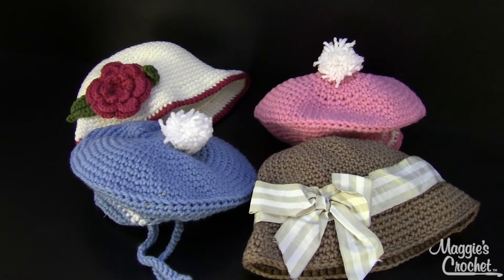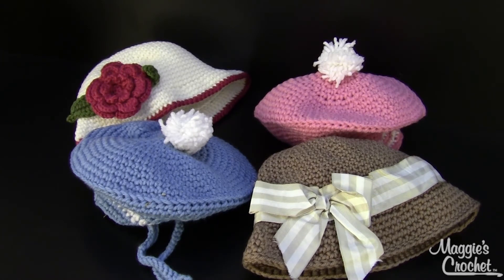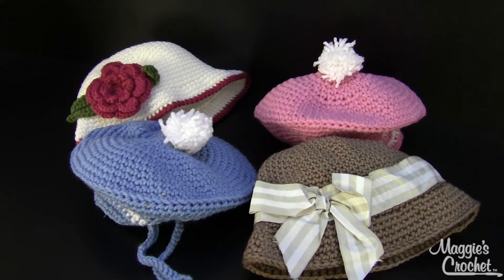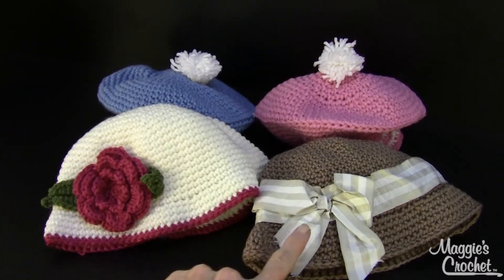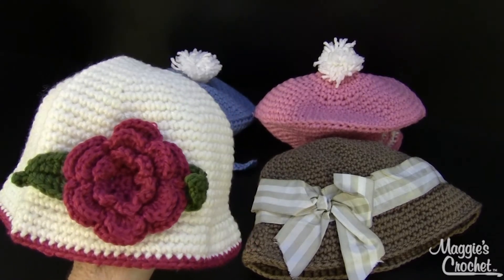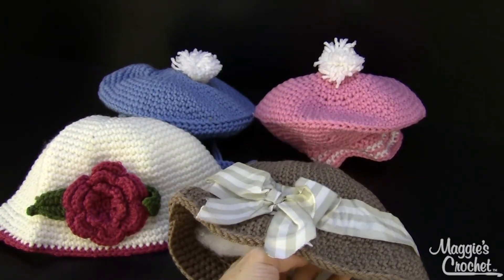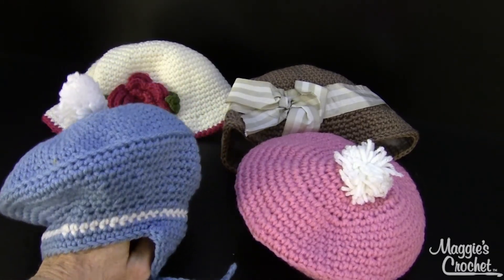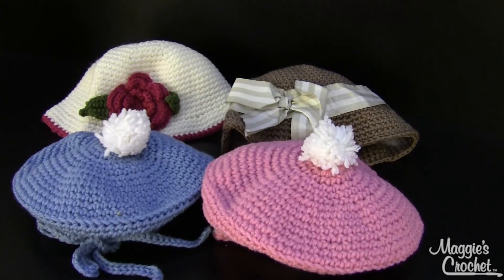Bonnets and Berets - Product Review PB044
Hats finish an outfit, or keep your head warm when it is cold. Girls like wearing hats as much as adults. Choose the Bonnets and Berets pattern to create four colorful patterns that will keep your little one looking fashionable all year long. This adorable crochet hat set includes a blue beret, a pink beret, a white bonnet with a rose, and a beige bonnet with a bow. Make the hats using the suggested yarn colors, and then change it up by using different color. Soon your little girl will have a whole set of hats to match every outfit in her wardrobe. The Bonnets and Berets designs also make great gifts. Hats are quick and fun to make, which is why you will love making all four of these designs over and over.

Bonnets and Berets is an easy crochet hat pattern. Beginners will have fun making one of these as a first project. Carol Ballard designed each hat with simplicity and style all rolled into one. The berets are made to fits a smaller head with a circumference of 14 inches to 19 inches. The bonnets are slightly larger and fit a head with an 18 inch to 22 inch circumference. The Bonnets and Berets pattern includes instructions for all four styles using a worsted weight yarn. Add the ribbon and flower embellishments to these cute hats and make them special for any occasion, or leave them off for a casual look. These hats also make great gifts for any little girl in your life.

Skill:  Easy

Design by:  Carol Ballard

Size:  Berets made to fit 14" - 19" head;  Bonnets made to fit 18" - 22" head

Happy Crocheting,
Maggie